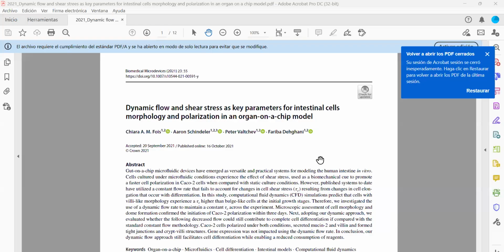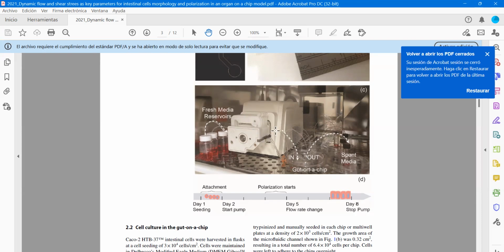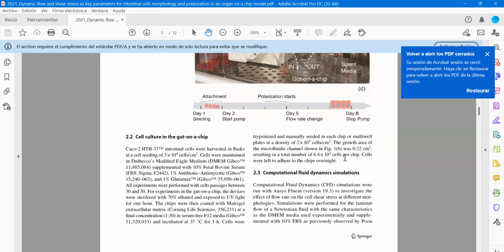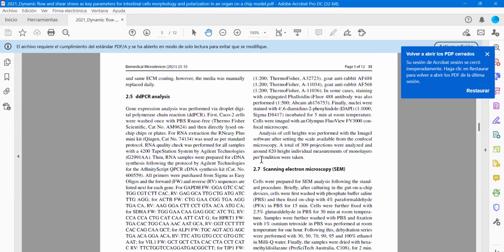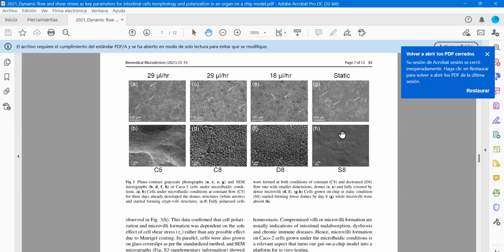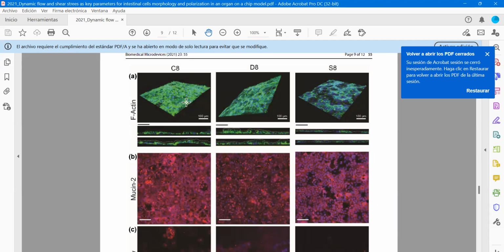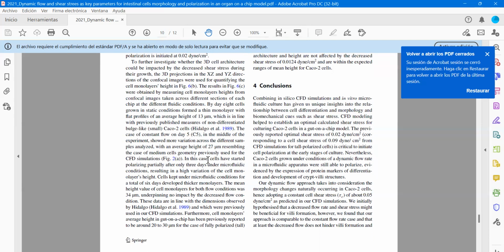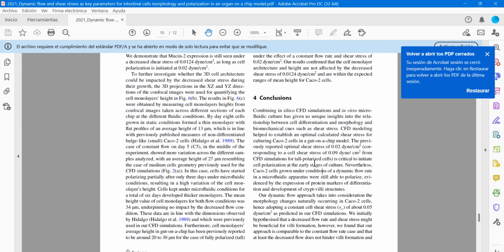Dynamic flow and shear stress as key parameters for intestine model Peñaherrera_Marzo 2024